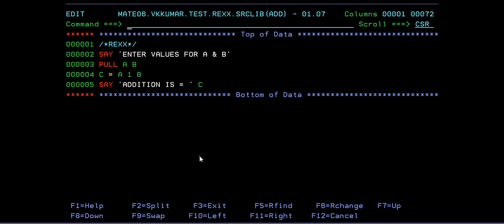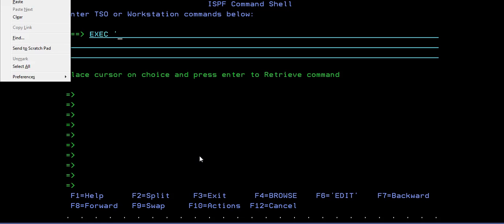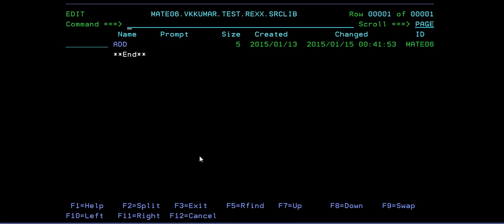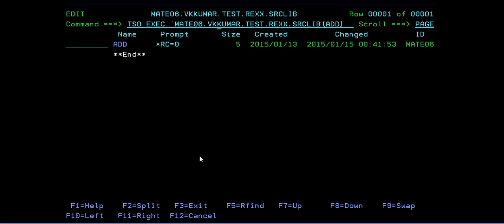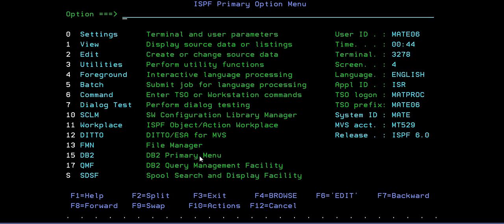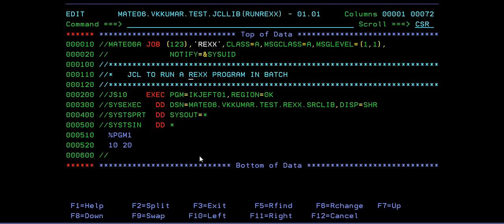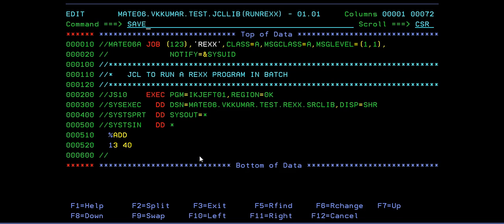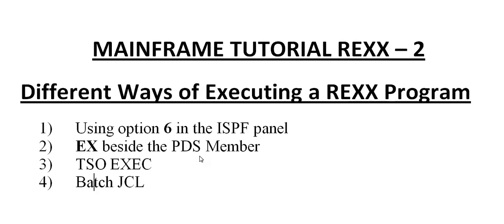Execute Mainframe REXX Program - Mainframe REXX Tutorial - Part 2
Rexx (Restructured Extended Executor) is an interpreted programming language developed at IBM by Mike Cowlishaw. It is a structured, high-level programming language designed for ease of learning and reading.Its goal is to make scripting as easy, fast, reliable, and error-free as possible. REXX is Structured, high-level programming language and defined as Restructured Extended  executor language.

Ways to Execute Mainframe REXX Program - Mainframe REXX Tutorial - Part 2 , is about showing different Ways of Executing a REXX Program Using option 6 in the ISPF panel to execute rexx program,EX beside the PDS Member to execute rexx program, TSO EXEC to execute rexx program, Batch JCL to execute rexx program.

Check the latest updates from my telegram channel .